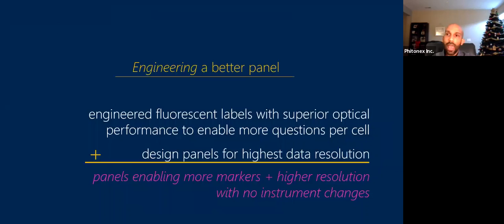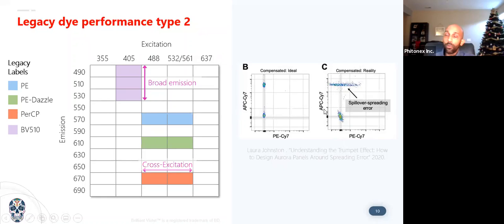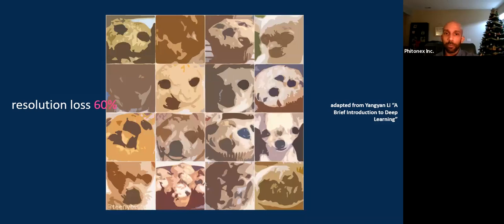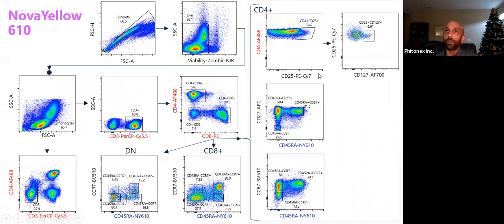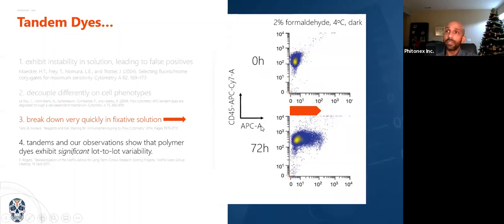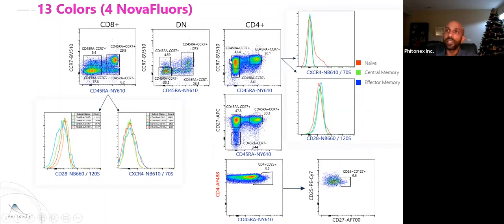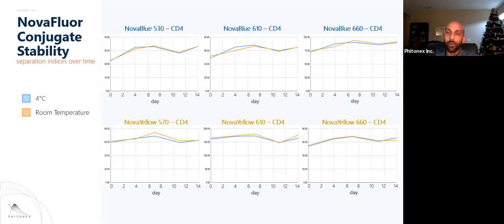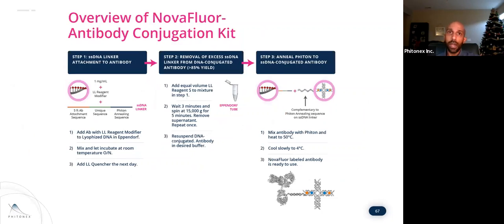Upgrading Your Flow Cytometry Panel With NovaFluors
Learn how to expand your biology by increasing the number of colors in your panel using ANY cytometer.